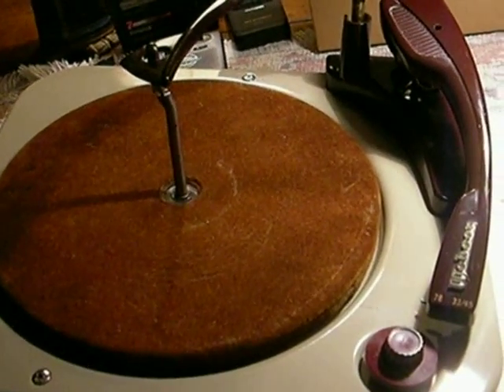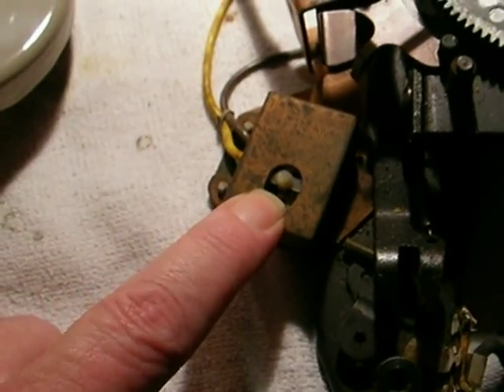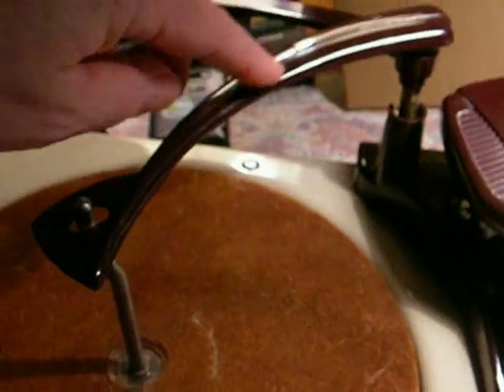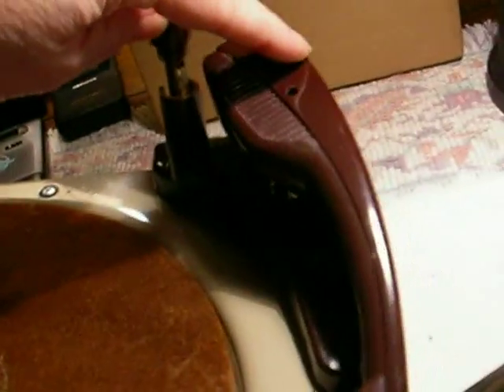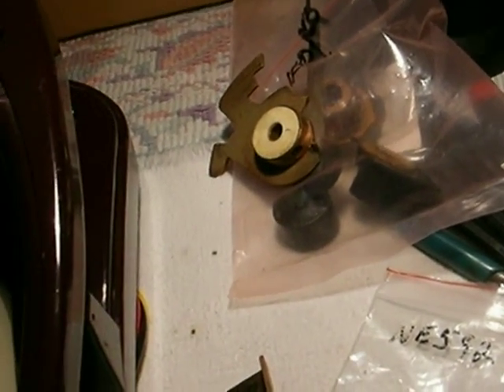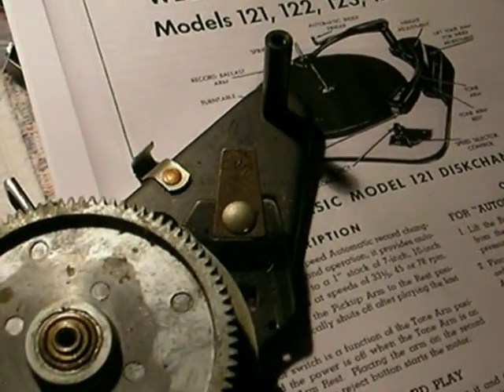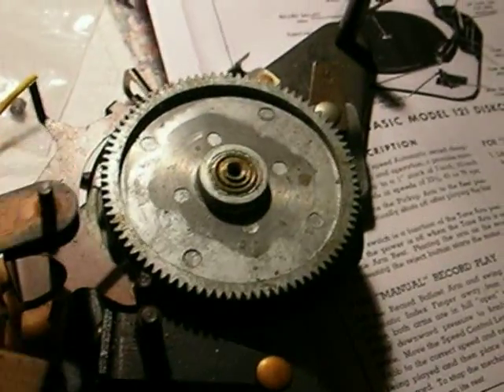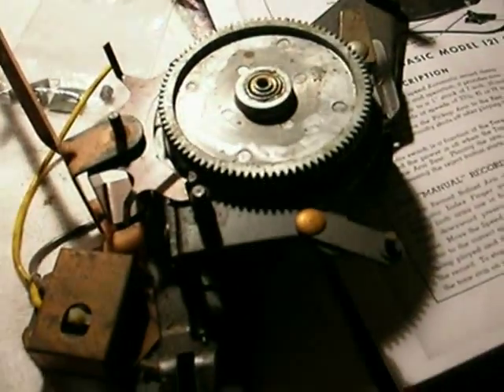Webcor 1954 3 speed Record Changer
Made by Webster Electric of Chicago. Very well built model, even if a bit difficult to get in to for service. Features 3 speeds, with full auto shutoff and record size intermix.